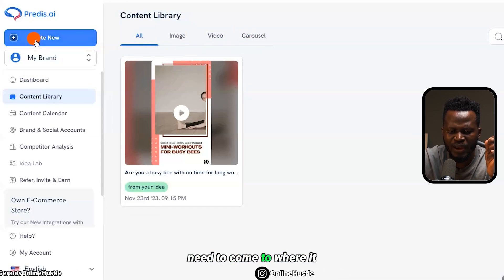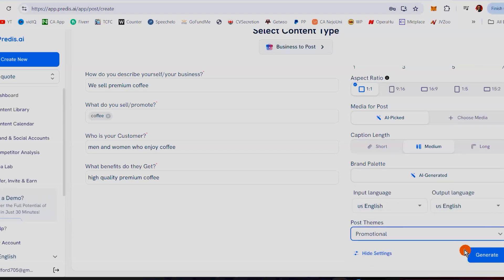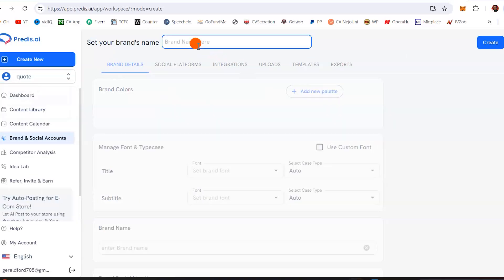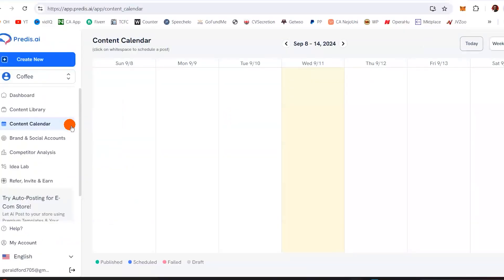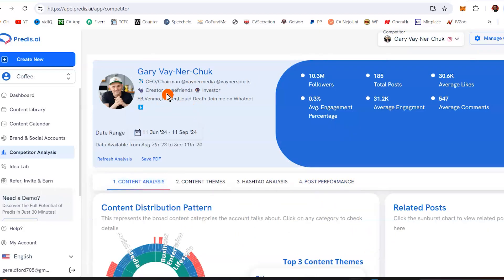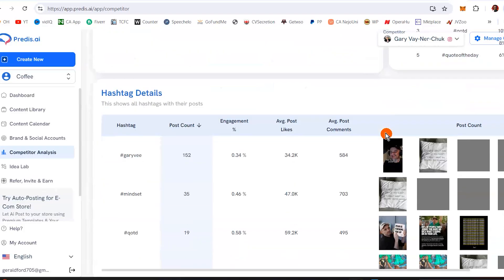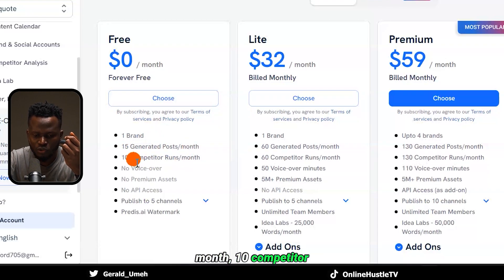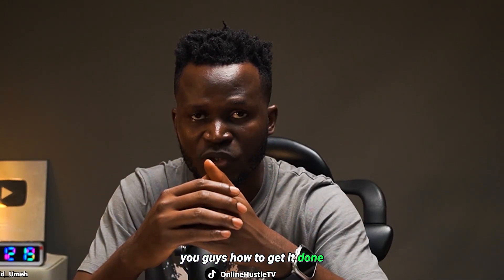How To Create 50 Social Media Post Designs in 5 Mins Using Predis AI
In this video, I’ll show you how to create 50 social media post designs in just 5 minutes using Predis AI. This AI tool is a game-changer for social media marketing, allowing you to quickly generate high-quality social media posts with ease. Whether you're in digital marketing, real estate, or running a business, this tutorial will walk you through how Predis AI simplifies content creation.

We’ll cover everything from how to use Predis AI for your social media posts, to a full review and demo of its capabilities. If you’re looking for the best AI tools for social media marketing, or want to know how to create social media posts effortlessly, this is the video for you. You’ll see how artificial intelligence can take your content marketing to the next level, helping you save time and stay ahead of the competition.

Make sure to stick around for the full Predis AI tutorial to see how you can boost your social media presence with this amazing tool!

This is not a “Get Rich Quick” scheme 🥲 - if you’re trying to make a million in 2 months, this is not the right video for you.